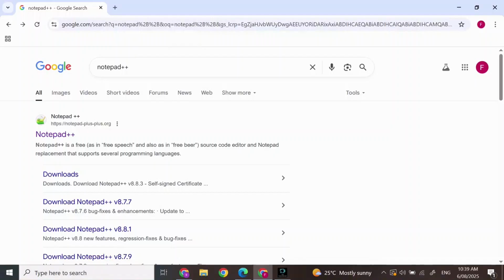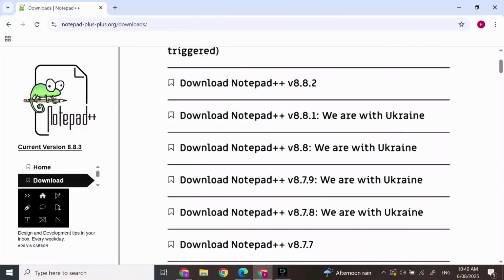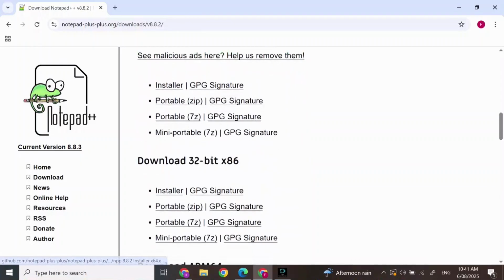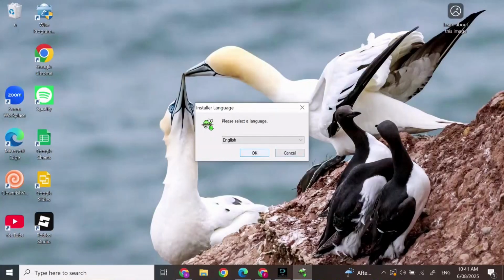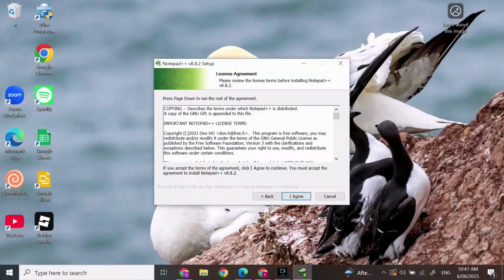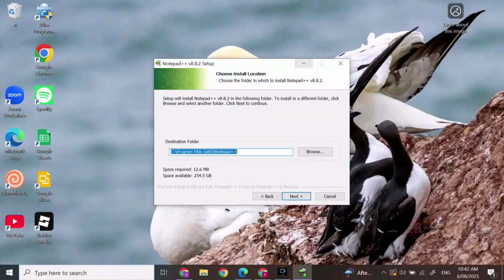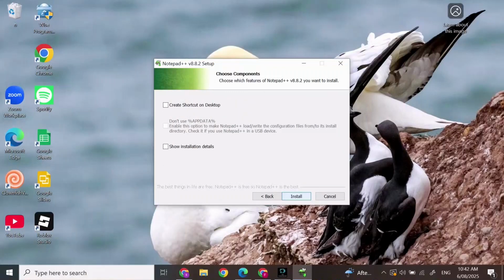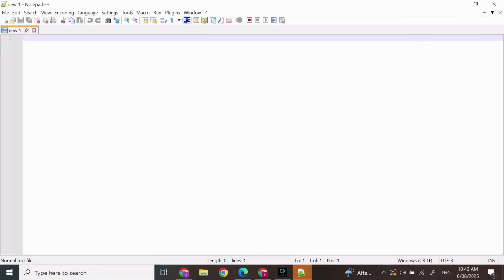HOW TO INSTALL NOTEPAD++ ON WINDOWS 11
Intro Paragraph:
Learn how to quickly install Notepad++ on Windows 11. Follow simple steps to download, install, and set up this powerful text editor for coding and note-taking.

What You’ll Master:

Download Notepad++ official installer

Install Notepad++ on Windows 11

Set Notepad++ as default text editor

Customize basic settings

Troubleshoot common install errors

Update Notepad++ to latest version

Uninstall safely if needed

Engagement Booster:
Pro Tip: Download Notepad++ only from the official website to avoid malware.